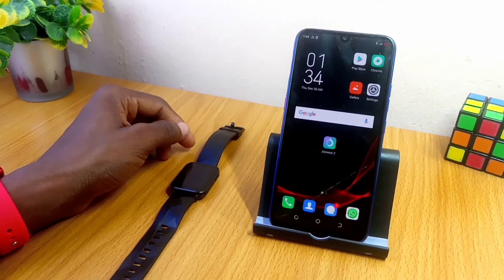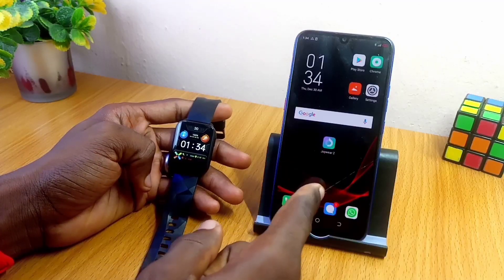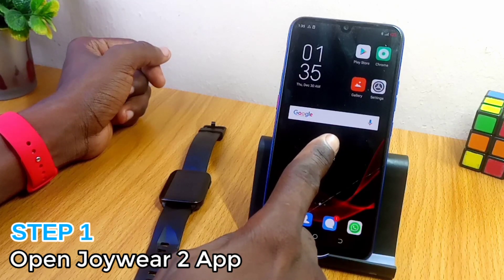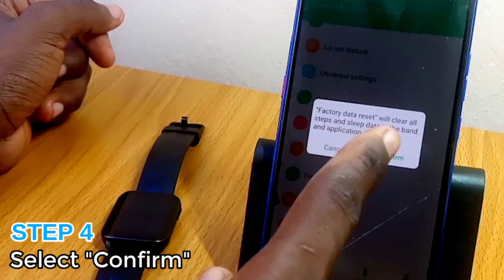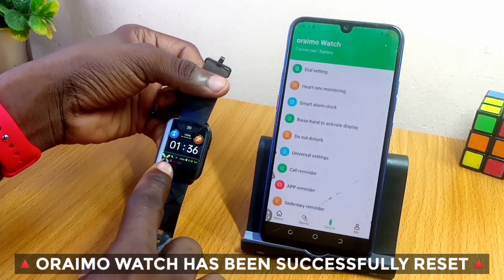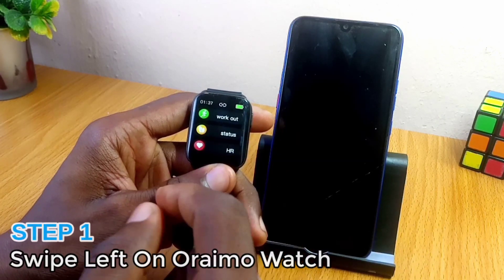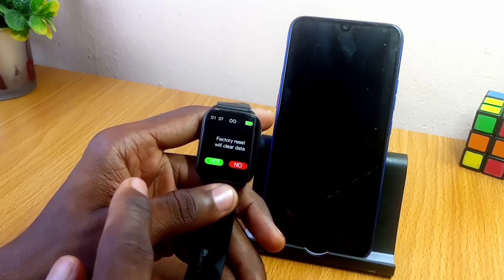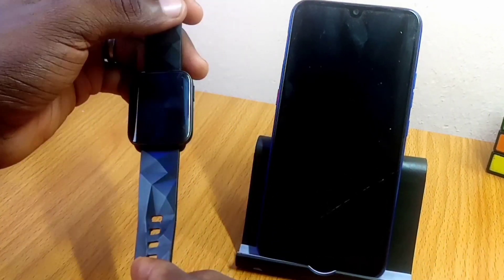How To Reset Oraimo Smart Watch FAST in 3 Mins!!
This is how to reset Oraimo smart watch fast in less than 3 minutes. There are two ways about this and I explained in details. Stop reading and start Watching now...